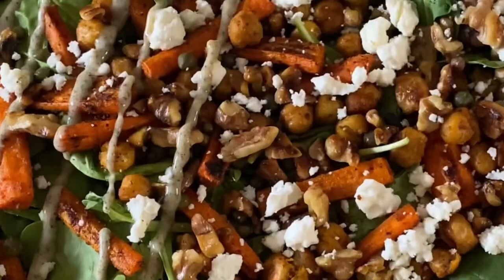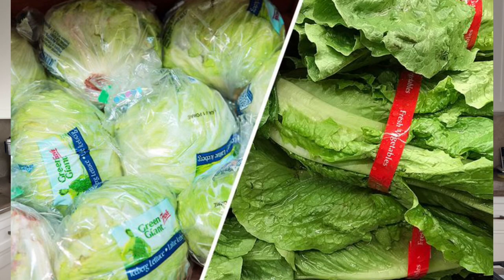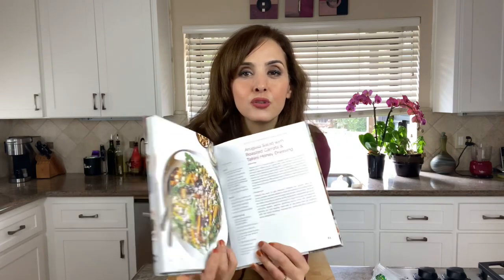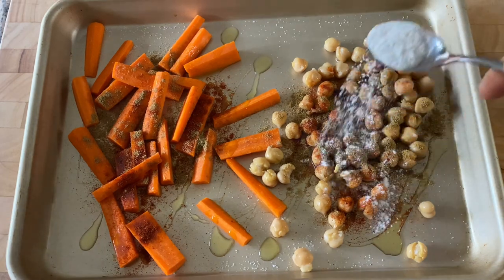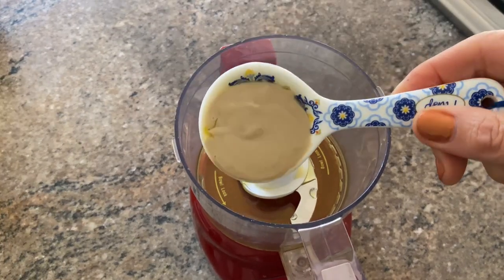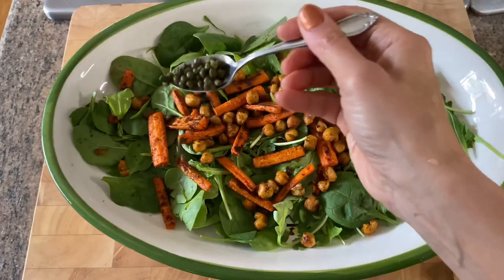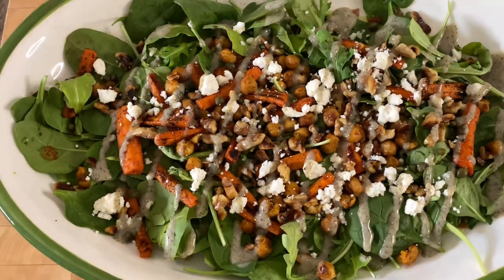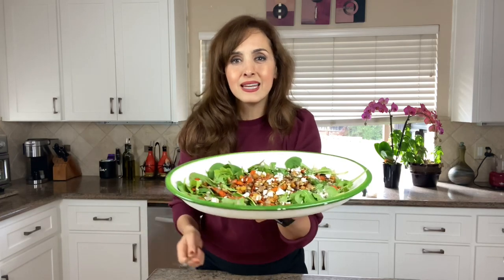THE SPECIAL MEDITERRANEAN SALAD I EAT ALL WINTER!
A perfect salad for me has to be savory, a little sweet, nutty, crunchy, creamy and zesty! This Mediterranean salad has all those elements and more. Roasted sweet root veggies, crunchy chickpeas and walnuts, zesty capers and feta...all over  bed of peppery arugula draped with tahini honey dressing. No matter the cold weather, this salad is comforting and hearty.

MEDITERRANEAN SALAD RECIPE
3 cups arugula washed and stems removed
2 tbsp capers
2 tbsp crumbled feta cheese (or nutritional yeast if vegan)
    1/2 cup garbanzo beans
1/4  cup chopped walnuts

For carrots:
1 cup carrots, julienne cut
1 tsp paprika
1 tbsp olive oil
1 tsp cumin
1 tsp onion powder

Tahini Dressing:

2 tbsp tahini (Middle Eastern sesame paste)
2 tbsp lemon juice
3 tbsp olive oil
1 tbsp water (to thin out, you can use more if you wish)
2 tbsp honey
¼  teaspoon salt
1 tsp dried mint or 1 tbsp chopped fresh mint

Preheat the oven to 400 degrees. Combine the carrots, chickpeas, olive oil, cumin, paprika, onion powder, salt and pepper to taste and spread on a baking sheet. Roast for 20 minutes until browned and tender. Meanwhile,prepare the tahini dressing, by placing all the ingredients (tahini through mint)  in a blender and blend to combine. In a large bowl add the arugula, capers, and walnuts. Once baked, add the carrots and chickpeas. Toss to combine with the tahini dressing. Sprinkle the salad with feta cheese and serve immediately.